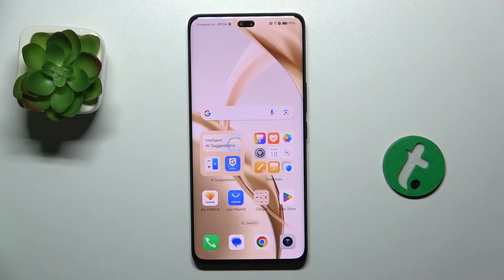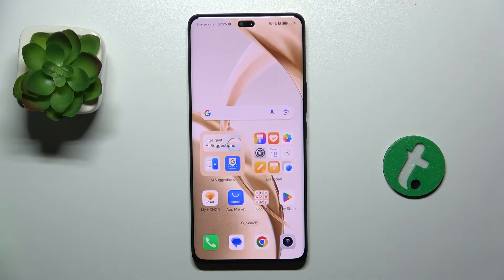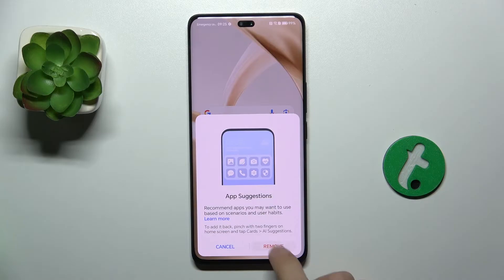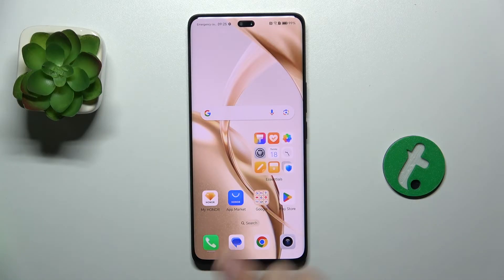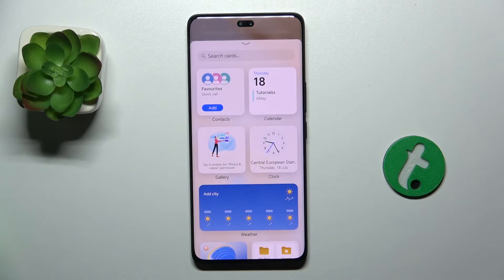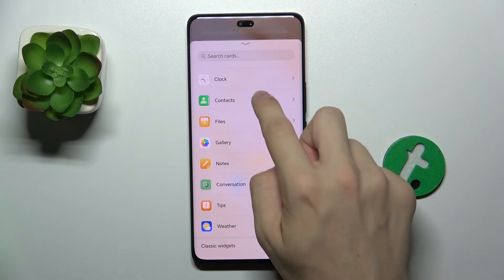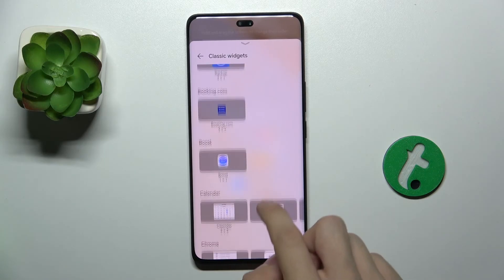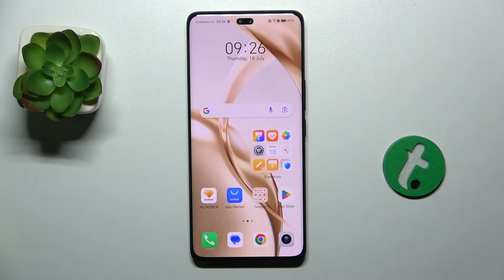Honor 200 Pro How to add or remove home screen widgets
In this tutorial, we'll show you how to add or remove home screen widgets on your Honor 200 Pro. Widgets can enhance your home screen by providing quick access to your favorite apps and important information. Whether you want to customize your home screen layout or remove unnecessary widgets, we’ll guide you through the simple steps to add and remove widgets efficiently. Join us as we explore how to personalize your Honor 200 Pro for a more convenient and enjoyable user experience.

How to add widgets to the home screen on the Honor 200 Pro? How to remove widgets from the home screen on the Honor 200 Pro? How to customize home screen widgets on the Honor 200 Pro? How to manage widgets on the Honor 200 Pro? How to personalize the home screen on the Honor 200 Pro?